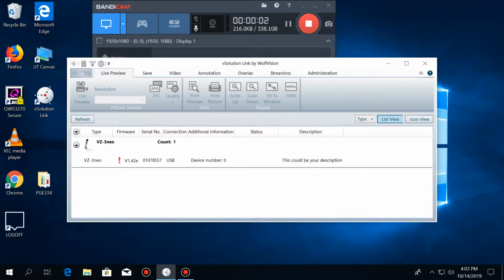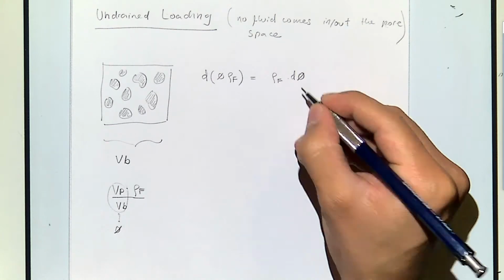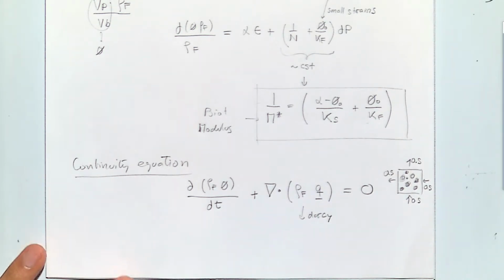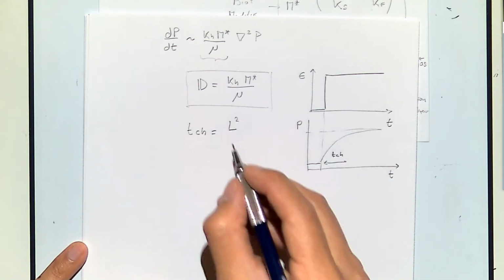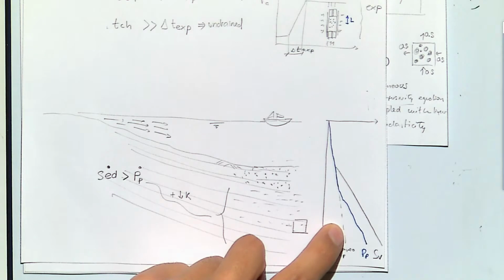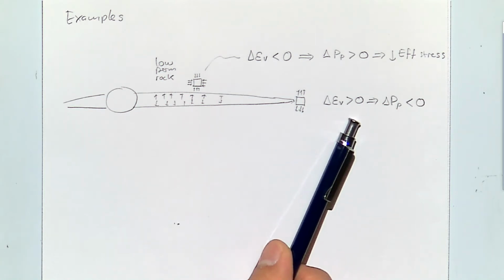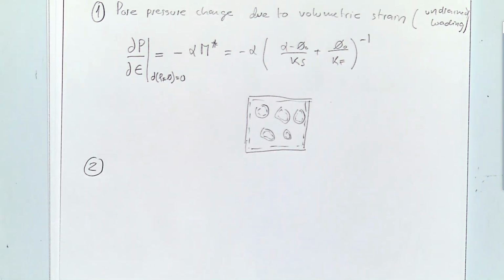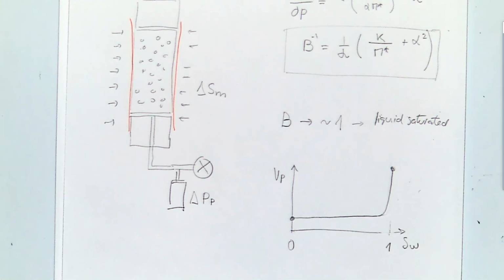L13 Undrained loading: diffusivity equation, examples and characteristic parameters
Topics: anisotropic poroelasticity, undrained loading, Biot Modulus, Diffusivity equation coupled with poroelasticity, characteristic pore pressure diffusion time, examples of undrained loading, pore pressure change due to volumetric strain, undrained bulk modulus, Skempton parameter